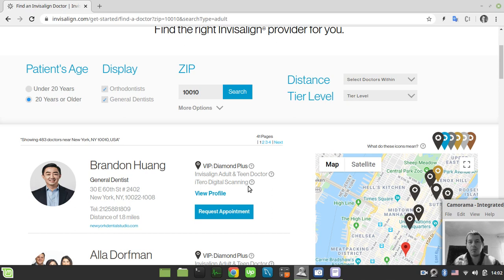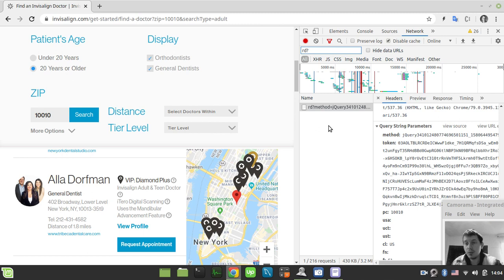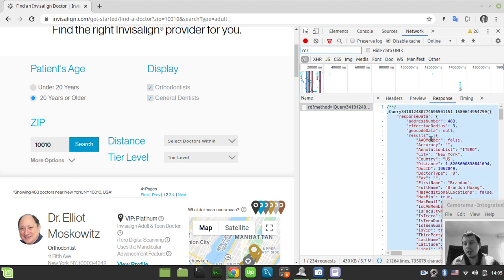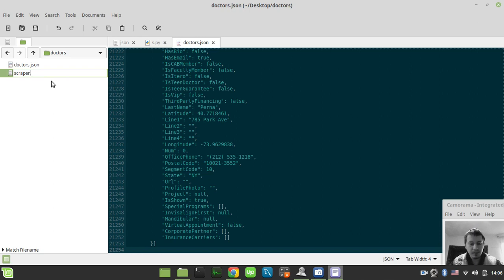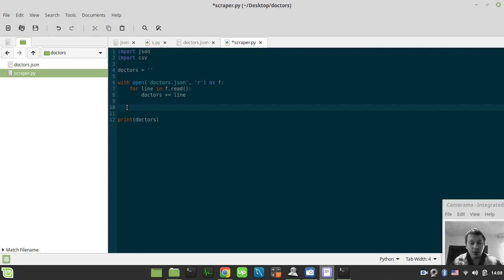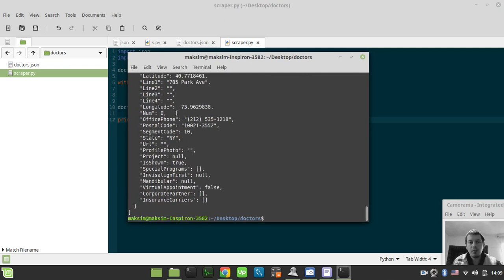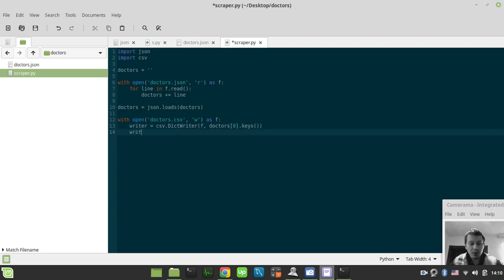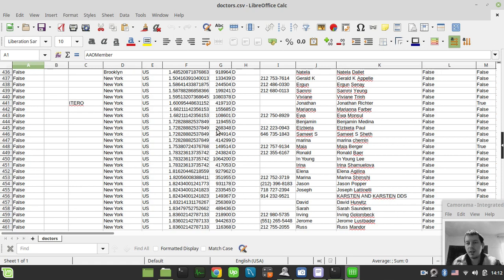scraping data without writing element extraction logic | hack to trick API if can't mimic it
MY WEBSITE to improve your web scraping skills for FREE!